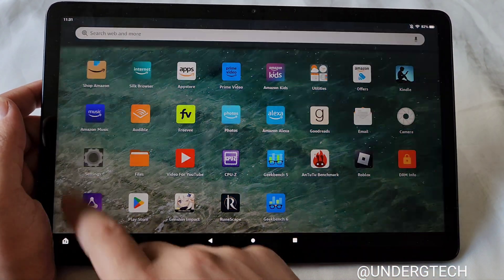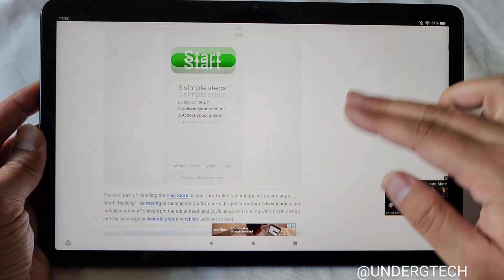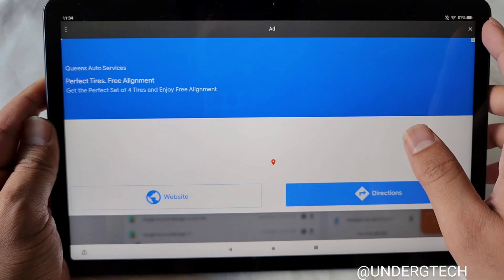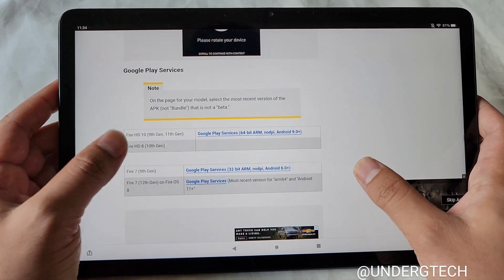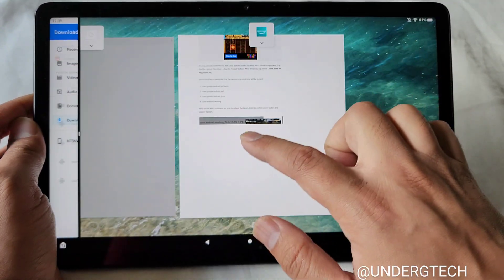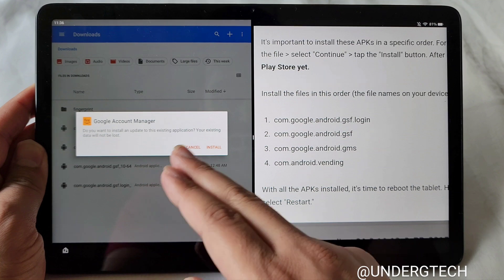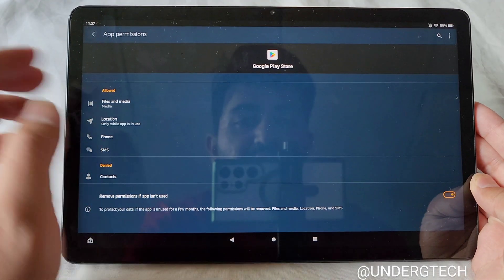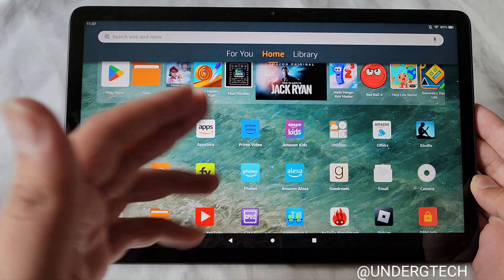2023 EASIEST Way To Download The Google Play Store On Amazon Fire Tablet In 4 Steps!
Hey All! Have Questions? Ask Me Directly

I downloaded the google play store app store on my new 2023 amazon fire max 11 tablet using this quick and easy method which doesn't require a PC And You Can too on most fire tablets!

timestamp:
0:00 Summary
0:09 Step 1: Settings
0:26 Step 2: Download
0:58 Warning
1:29 Step 3: Install & Restart
2:29 Final Step!